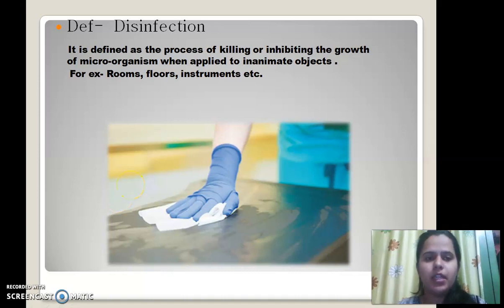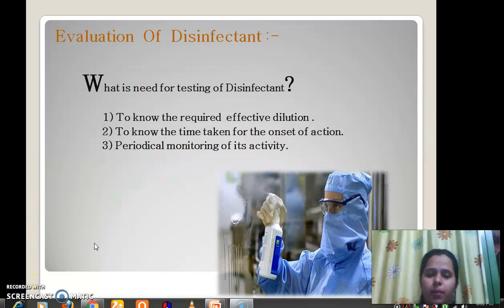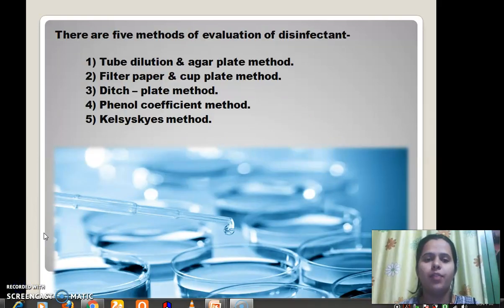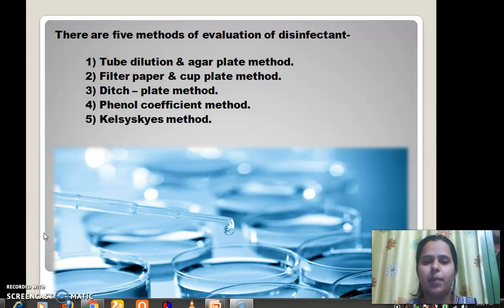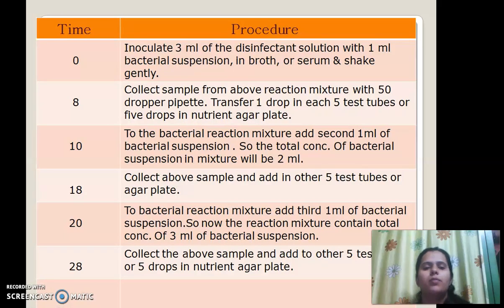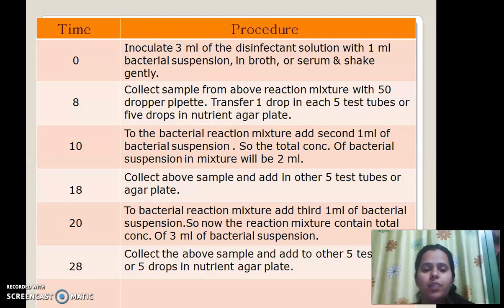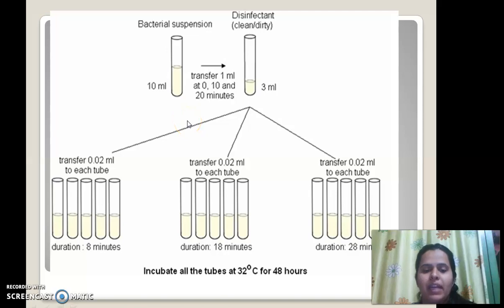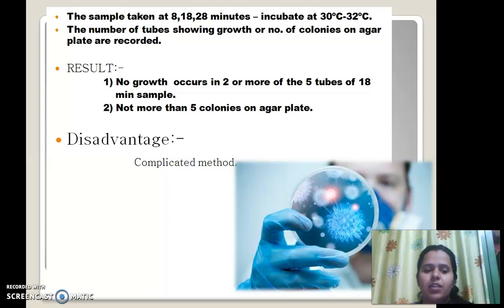Evaluation of Disinfectant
Kelsy skyes method